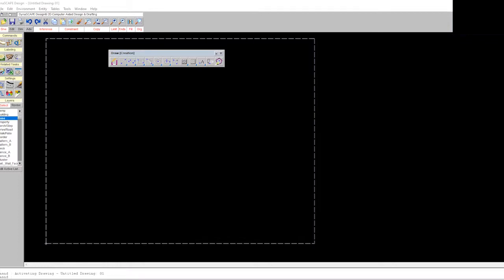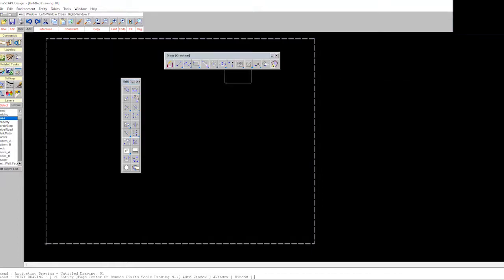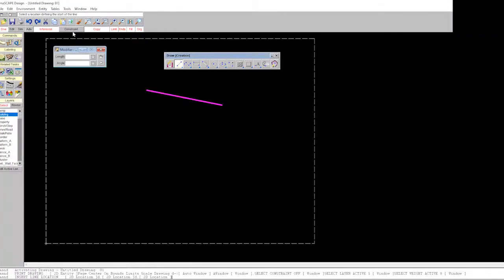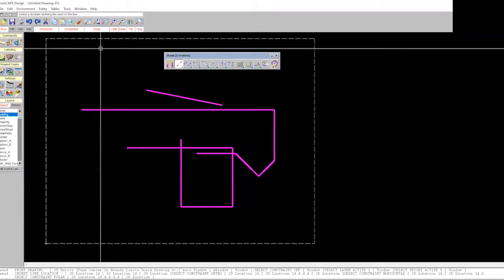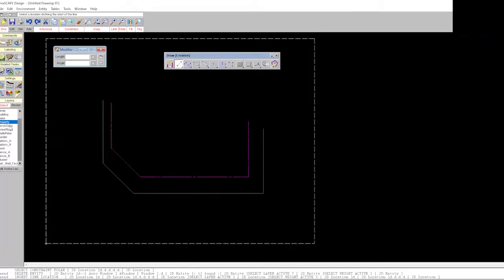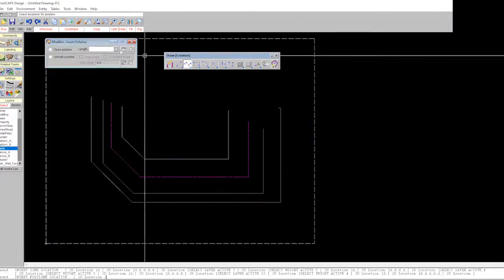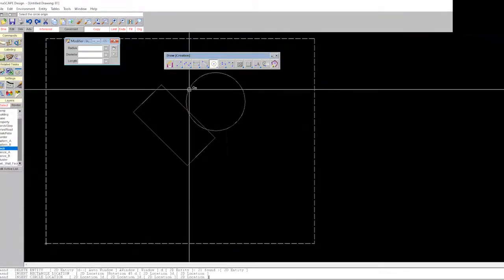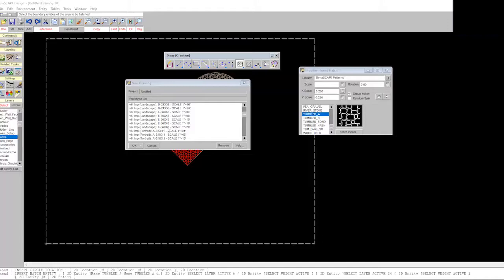intro to dynascape